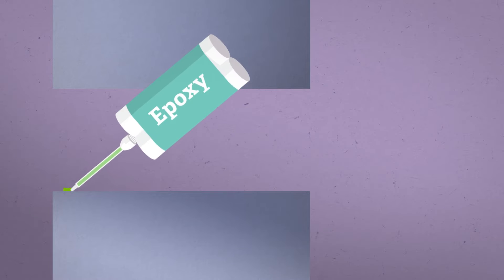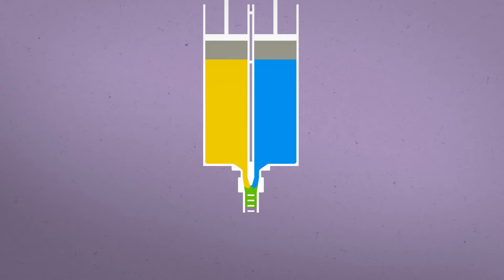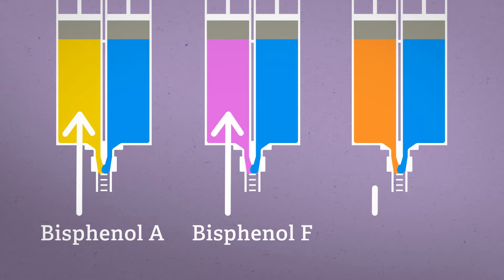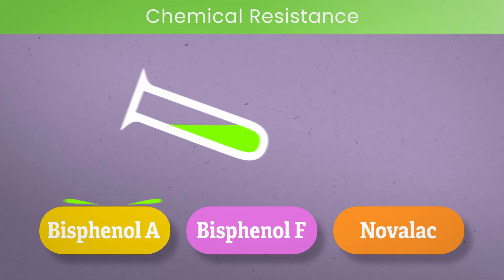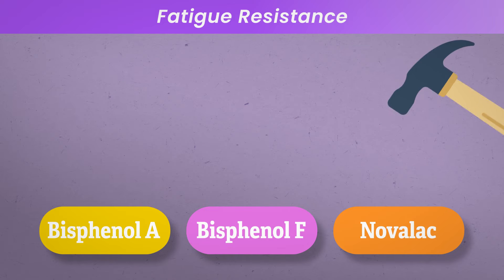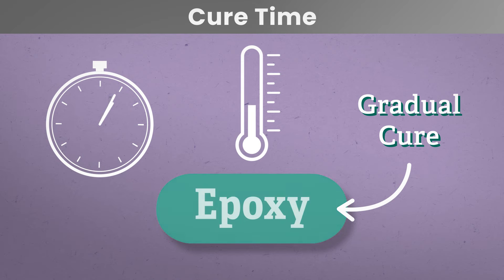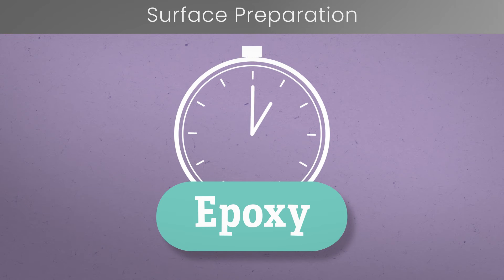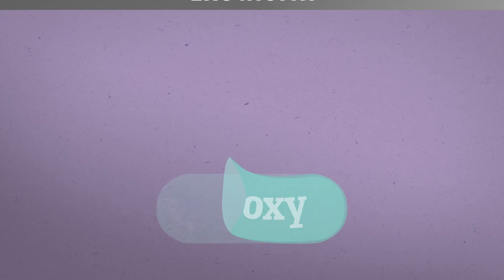What are Epoxy adhesives?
In this series of short videos we will focus on the base chemistry of adhesives.
Today, let's talk about epoxy adhesives.

0:00 What are Epoxy Adhesives
0:47 The Advantages of Epoxies
1:22 The Disadvantages of Epoxies